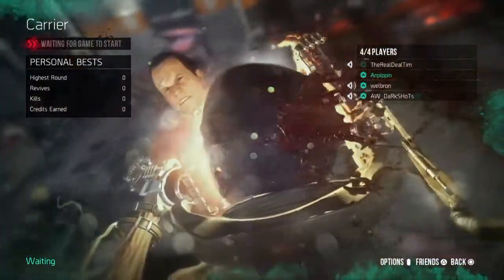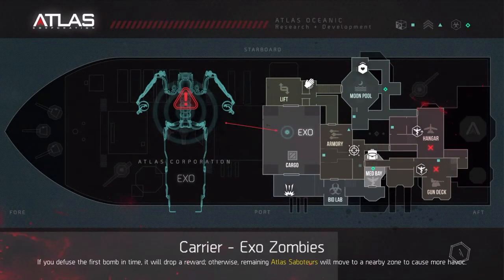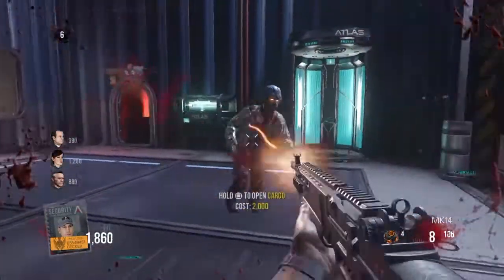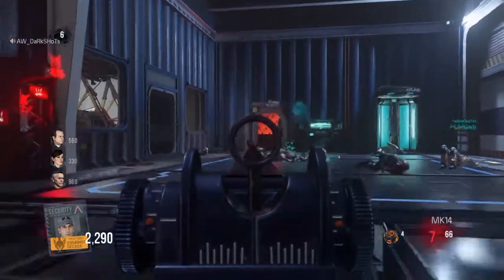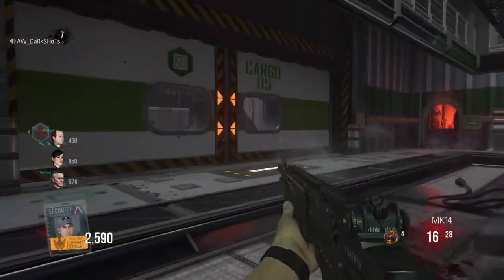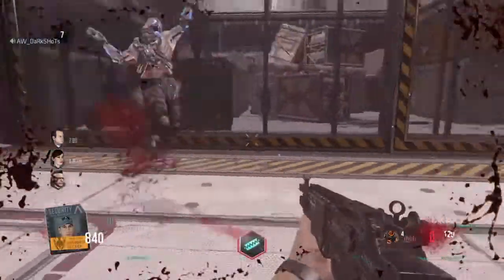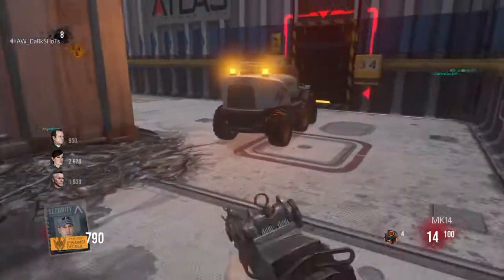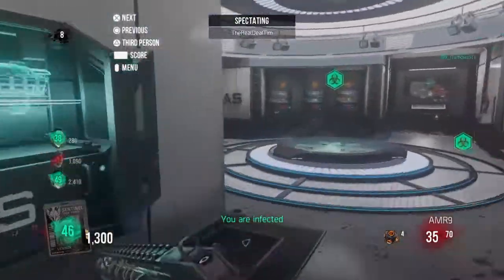Call Of Duty: Advanced Warfare - Exo Zombies: Carrier - 1st Time Gameplay Noobing It Up!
My first time playing the Exo Zombies map Carrier fom the Supremacy Map Pack DLC! Not as good as my other competitive multiplayer videos, but I just wanted to post some kind of gameplay for my viewers. Yes if you go very far in zombies it can take a lot of time.